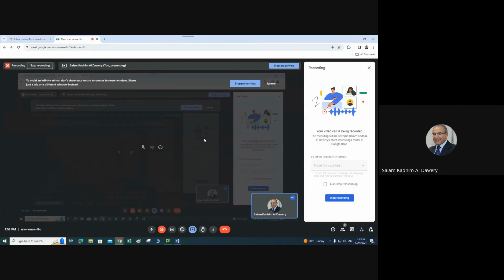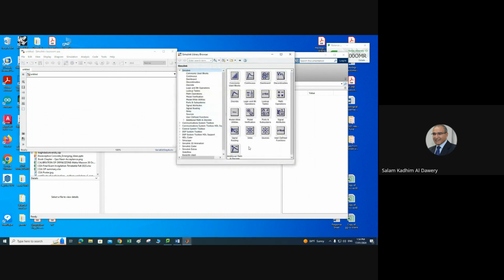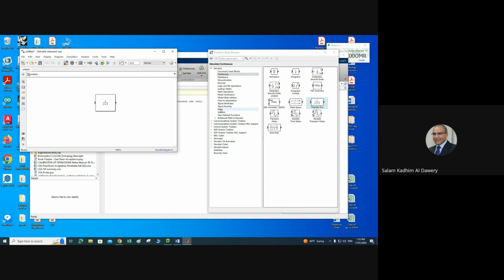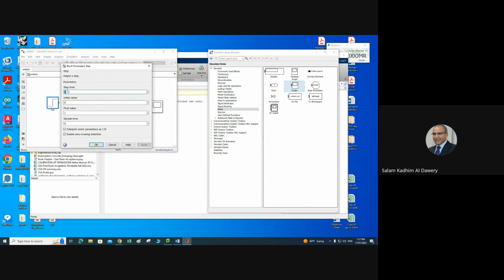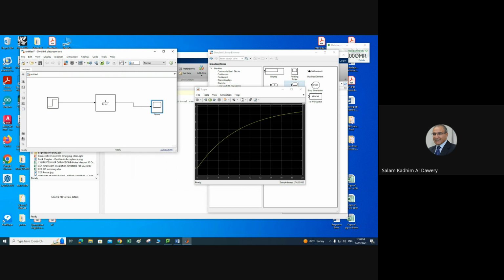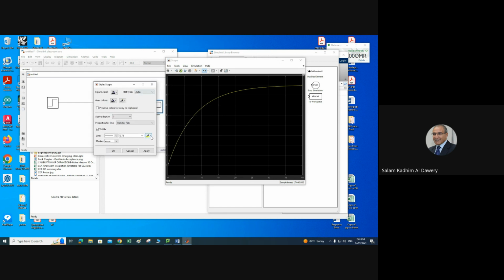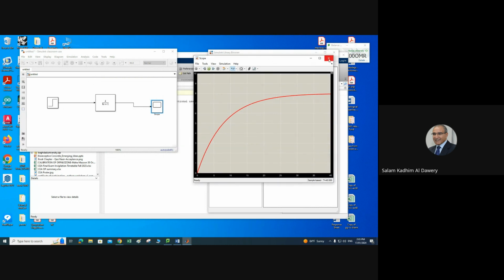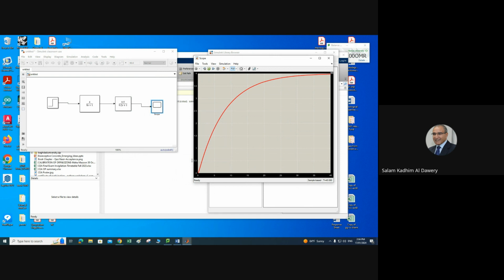2 Process Control – Introduction to MatLab Simulink